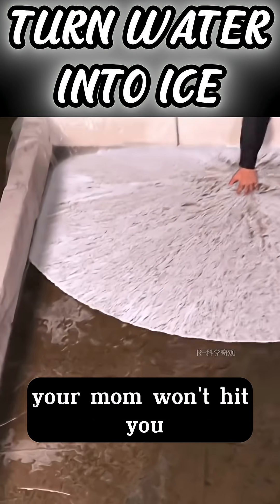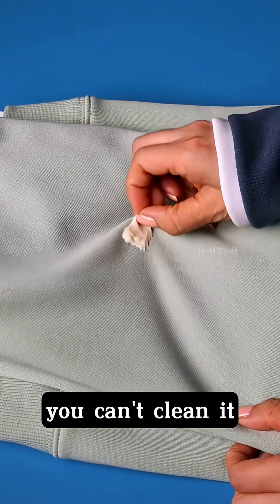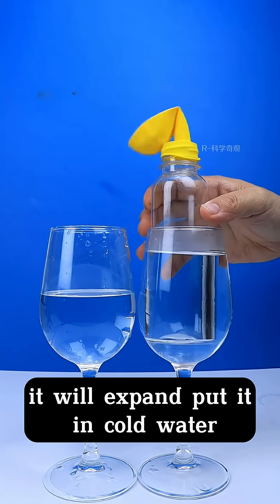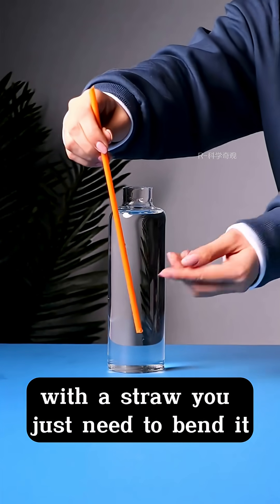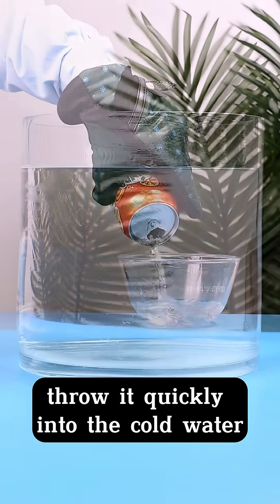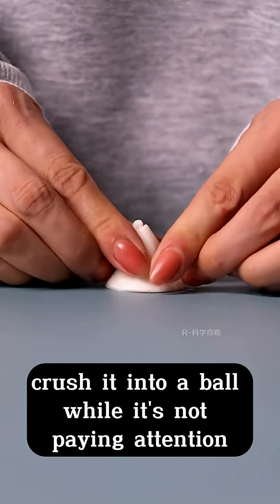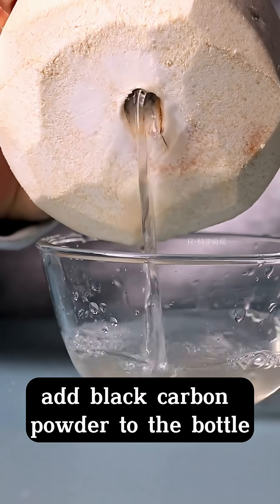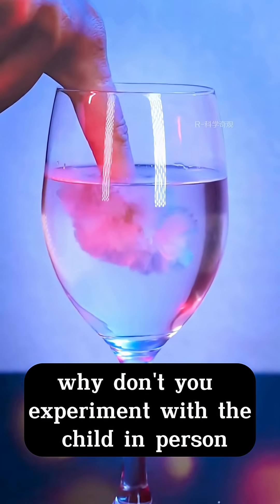Summer Science: Ice, Balloons, Straws & More!